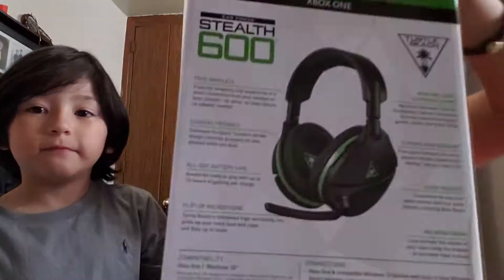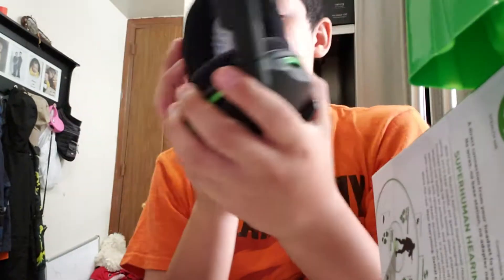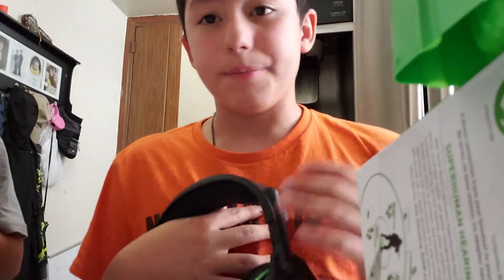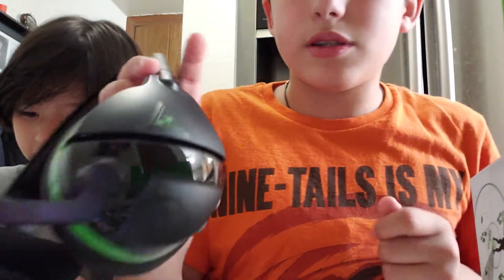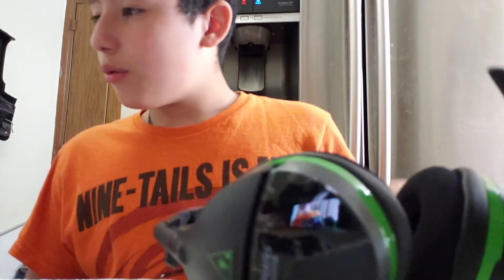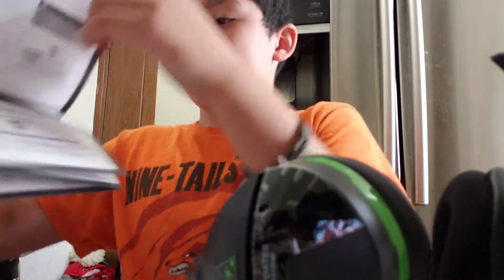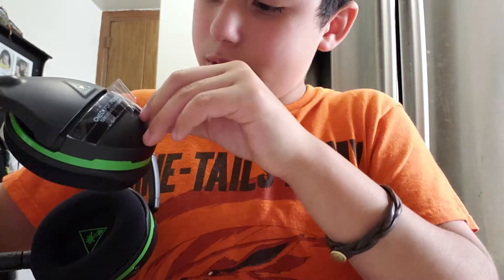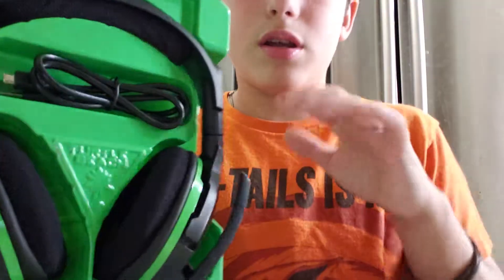New headset 2.0